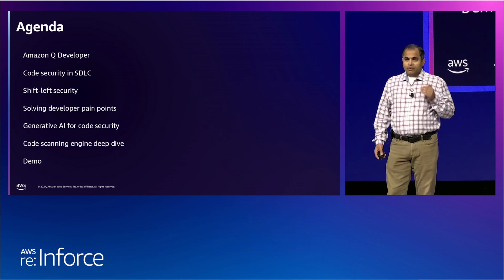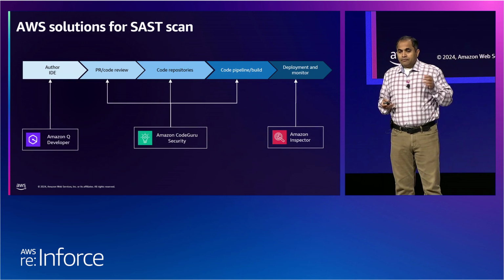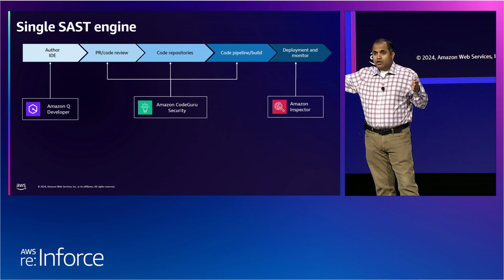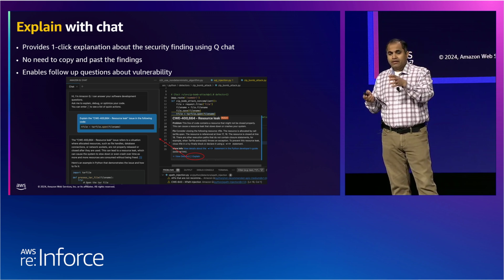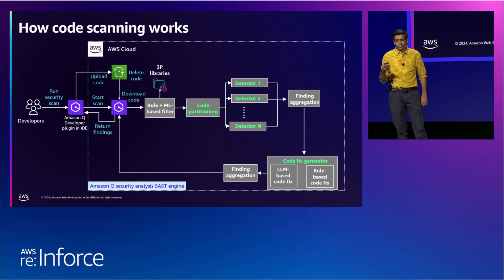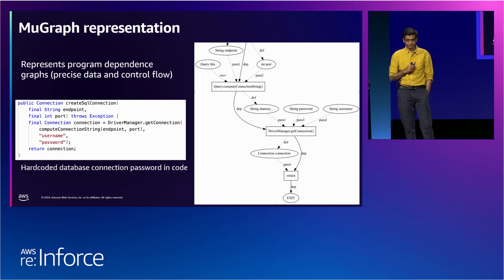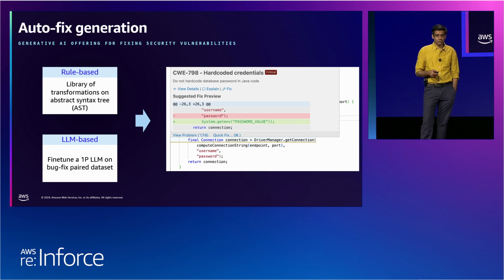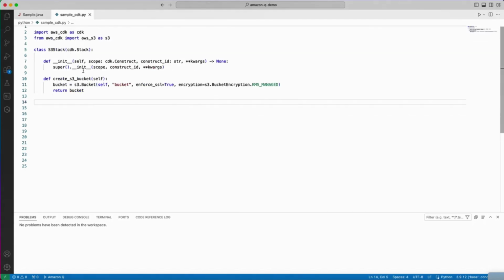AWS re:Inforce 2024 - Keeping your code secure (APS401)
Join this session to dive deep into how AWS implemented generative AI tooling in our developer workflows. Learn about the AWS approach to creating the underlying code scanning and remediation engines that AWS uses internally. Also, explore how AWS integrated these tools into the services we offer through reactive and proactive security features. Leave this session with a better understanding of how you can use AWS to secure code and how the code offered to you through AWS generative AI services is designed to be secure.